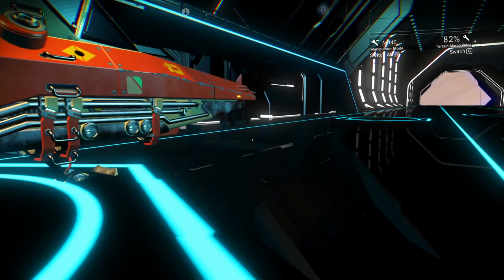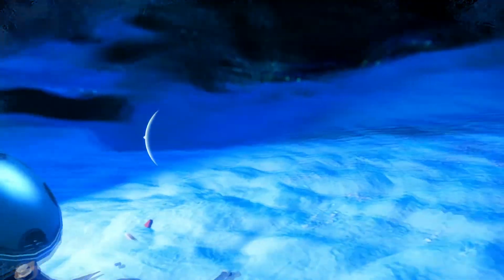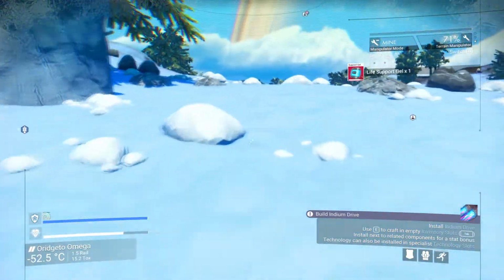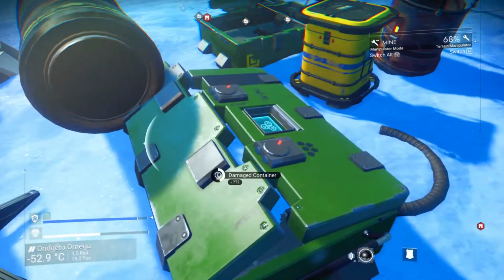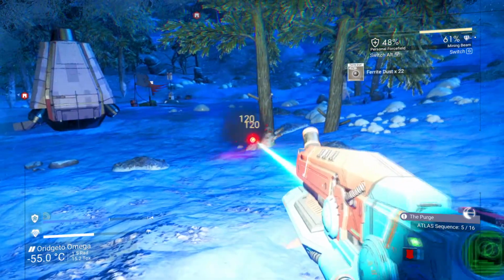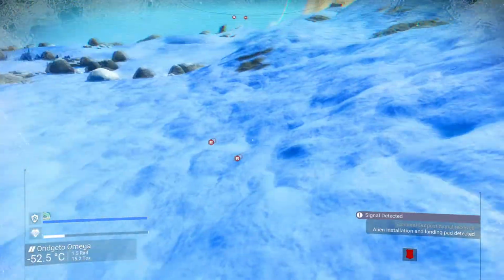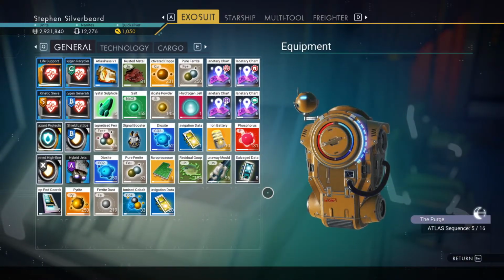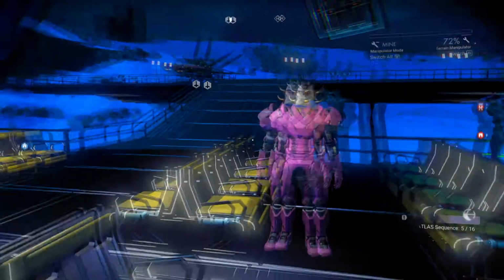Icy Drop Pods :: No Man's Sky Survival Gameplay : Halloween Update : #38